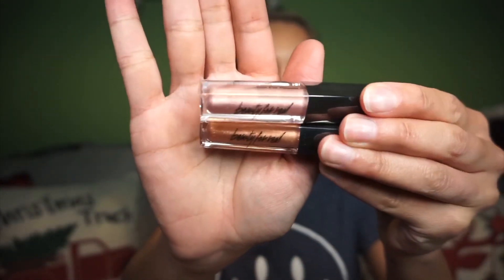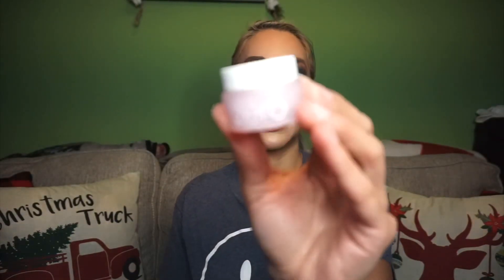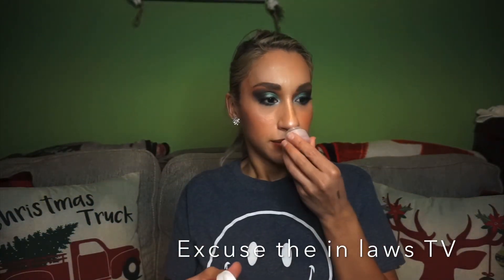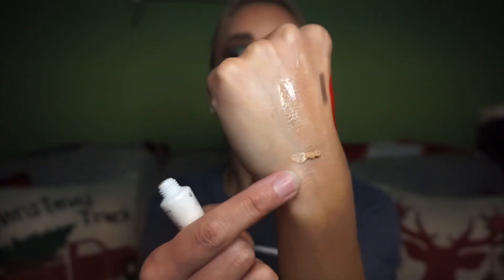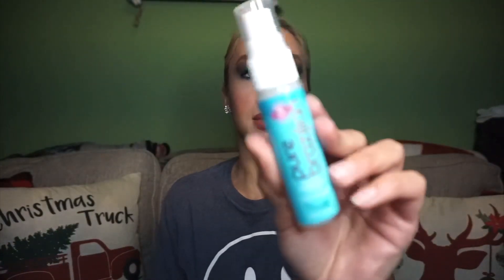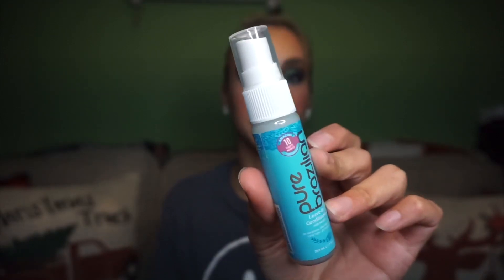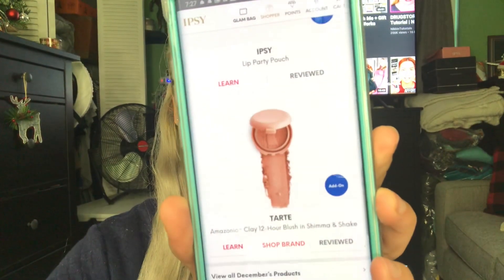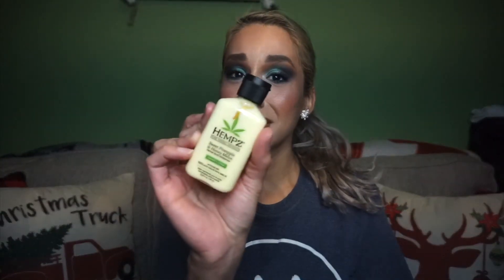December Ipsy vs. Ipsy Glam Bag | 2019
End credit song: Don’t Panic by Years and Years. love them!